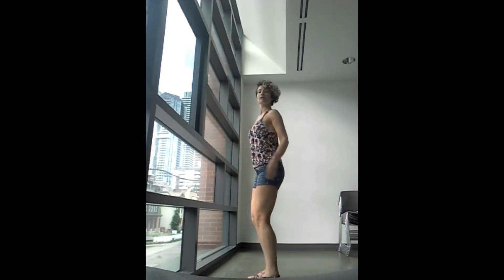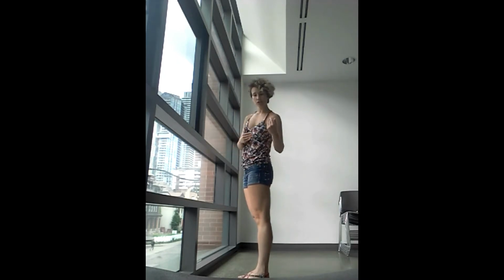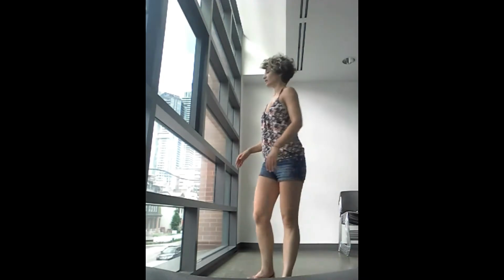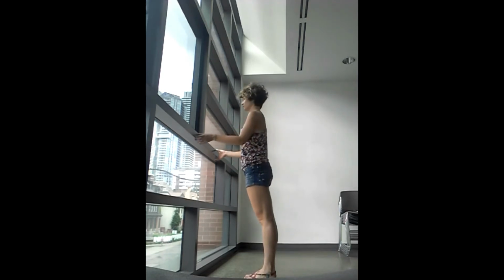From Flats to Heels--Exercises for Happy Feet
TIME TO OWN THOSE STILETTOS!
If you like heels then these exercises will get you ready for dancing all night!

Practice Intelligently choosing material that ensure success!
IF YOU ARE LOOKING FOR THE STRAIGHTEST WAY TO FUN, CREATIVE, ENJOYABLE TANGOS,

I want to hear out your ideas and thoughts on the work of Bautanz, it is like oxygen to this endeavour. So take a second to say Hey.. ;)

Yours,
Chrisa